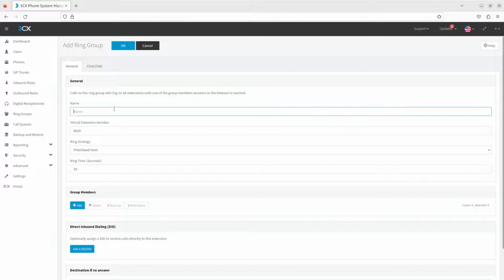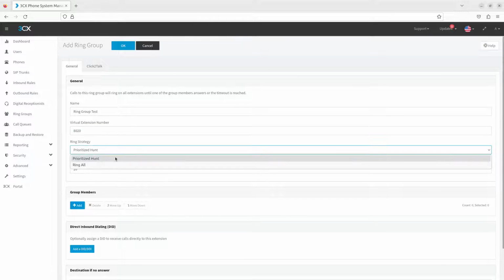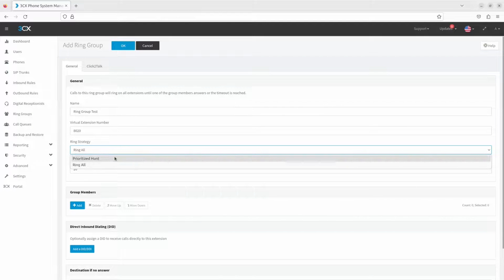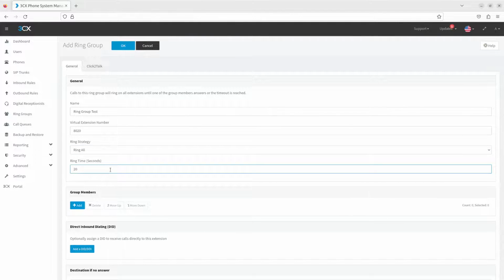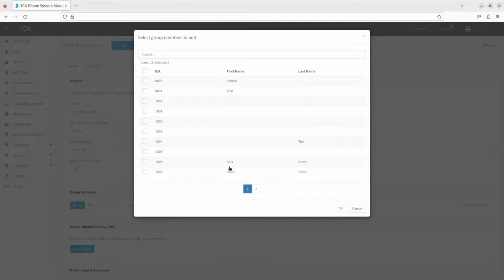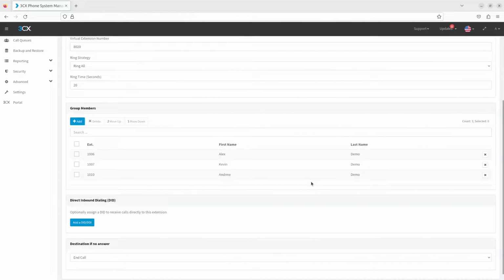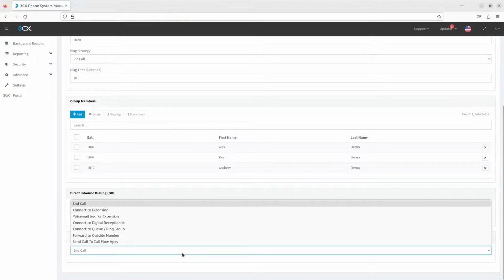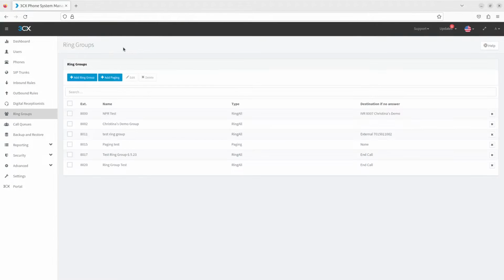3CX Quick Start Guide - Add Ring Groups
This video demonstrates how to create a Ring Group in the 3CX Management Console.